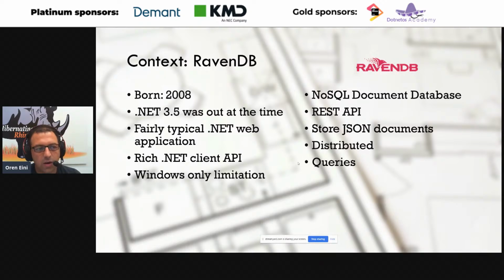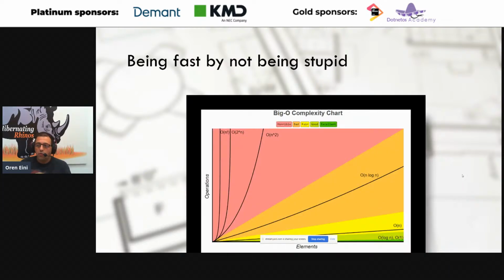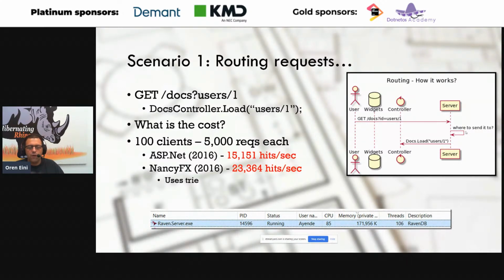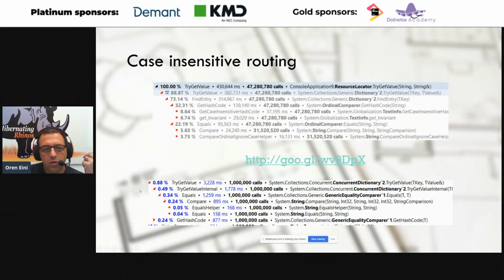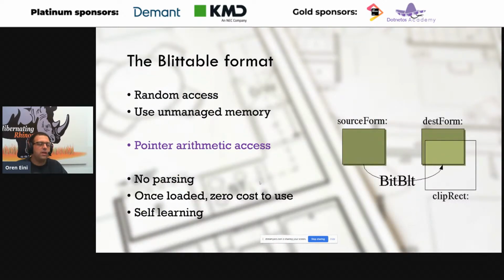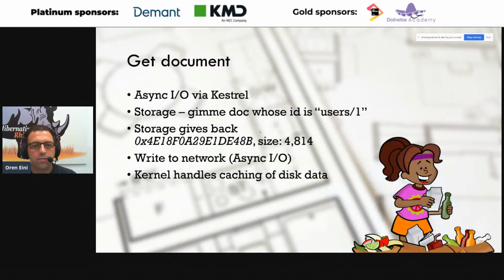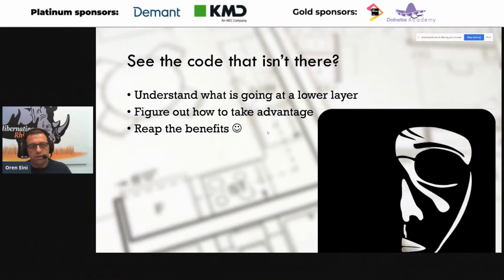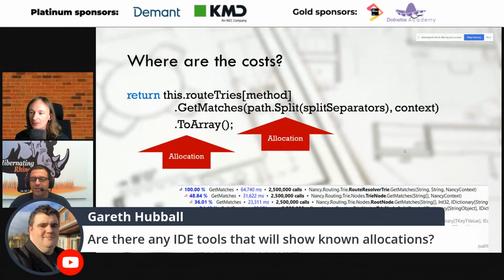Oren Eini - Performance Architecture (Dotnetos Conference 2021)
Performance Architecture
In this session, we'll talk about how we were able to take a 5+ year old codebase and get the performance up, and up, and up.
Oren will discuss what was broken and how it was fixed, and what were the key steps that gave us a significant boost in overall performance. Expect a discussion on low-level branch predictions and memory layout, and then zooming out to seeing how different architectural level decisions can make a much bigger impact on the system.

CEO and Founder of RavenDB. Life-long Software developer. Speaker. Blogger at ayende.com for 17 years, focusing on software development. Microsoft's Most Valuable Professional. Twenty years’ experience with Microsoft’s .NET ecosystem. Author of the "Inside RavenDB", published by Hibernating Rhinos. An internationally acclaimed presenter. Keynote speaker at DevTeach, JAOO, and Oredev. A firm believer in using new technology to rebuild old models.